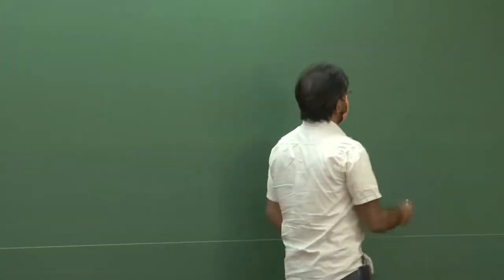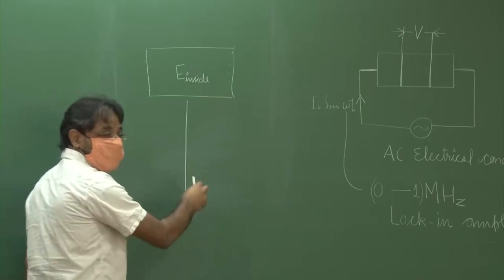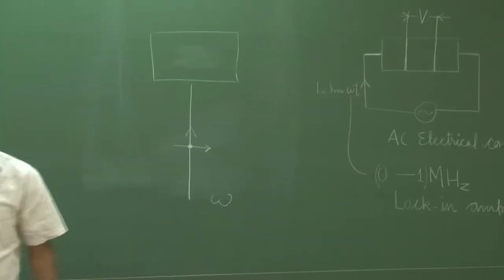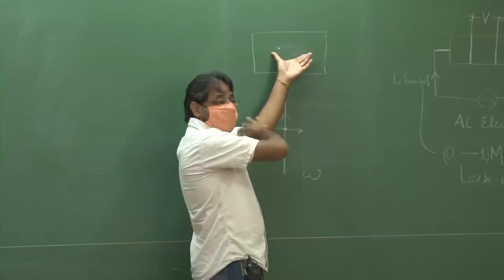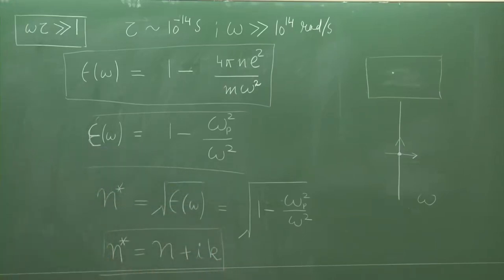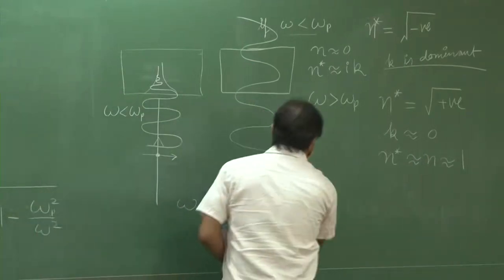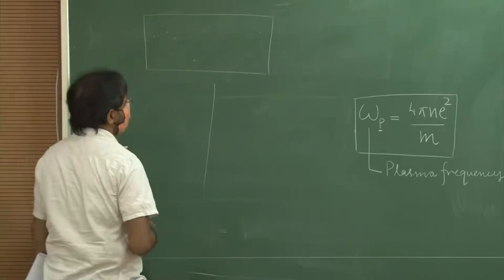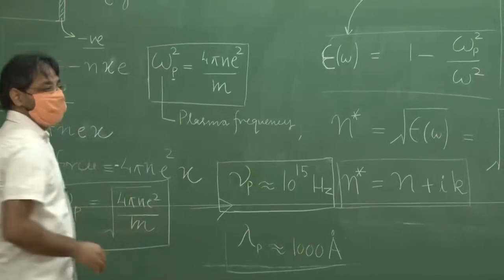Mod 3 | Lec 2: Optical conductivity of metals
In this lecture, we look at the optical response of a metal and quantify it in terms of its optical conductivity.